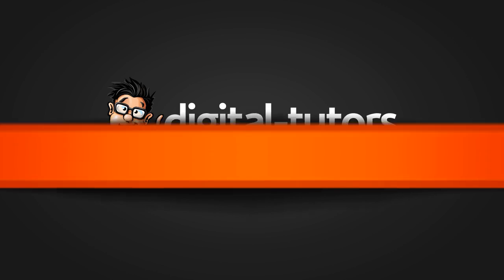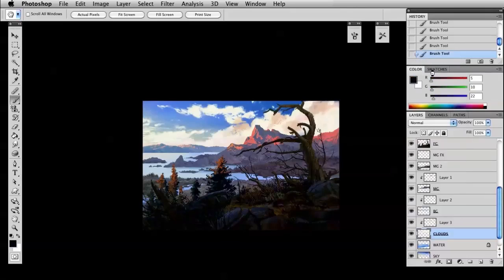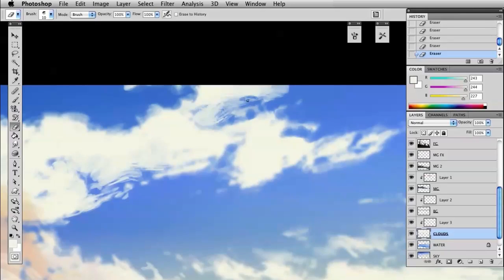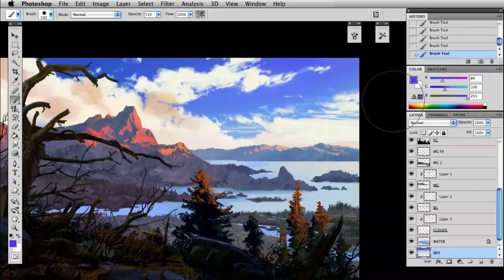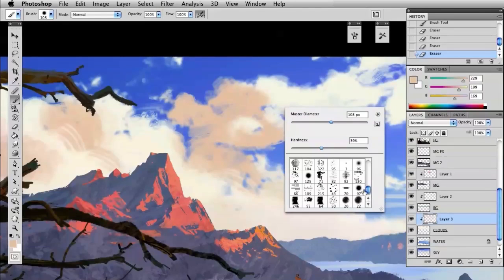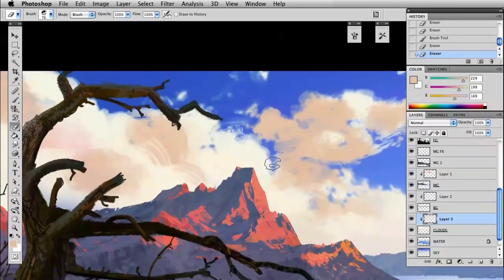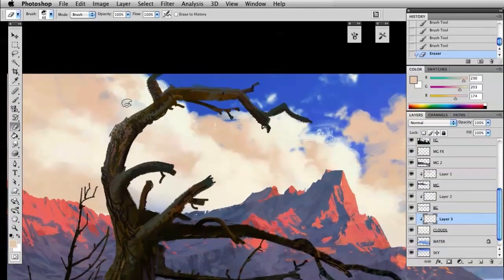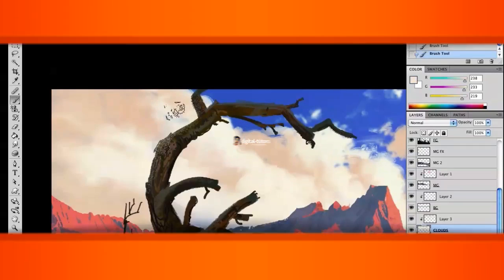15 Rendering the clouds